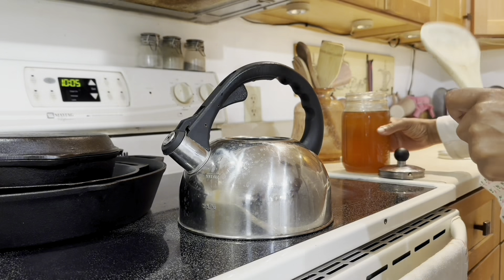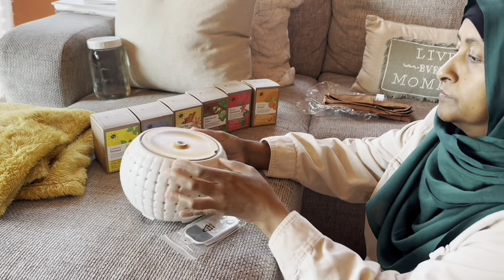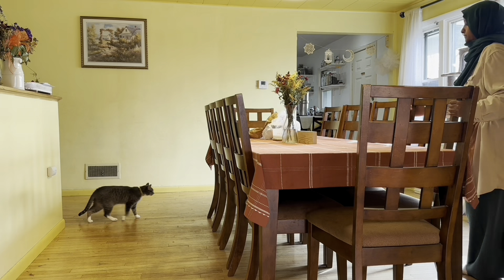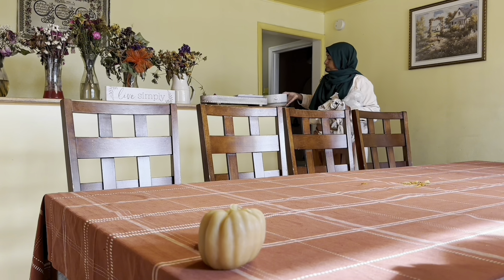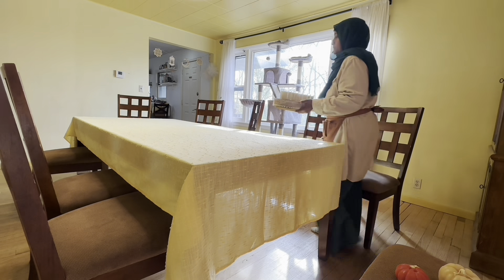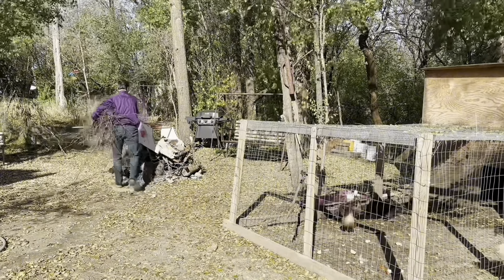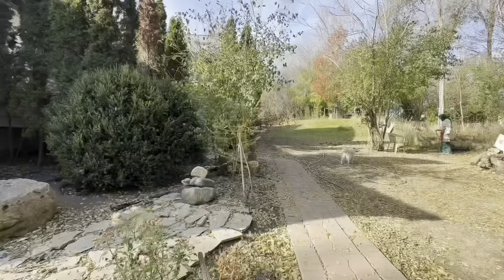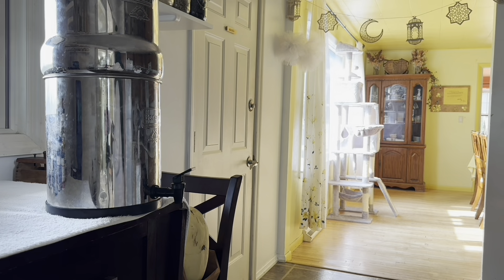Make your house a garden of peace not a field of noise.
Salam’s everyone, working on having my house. Simple living.